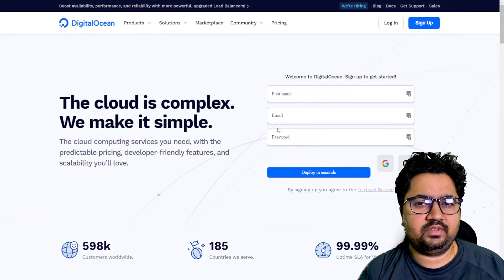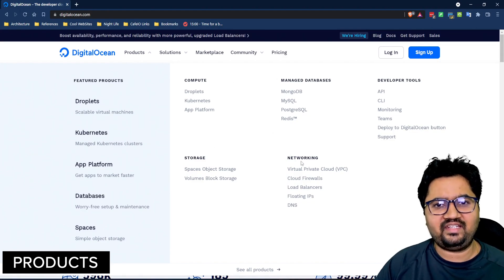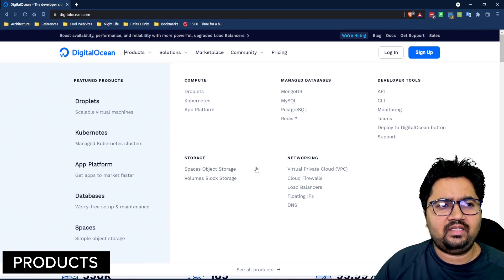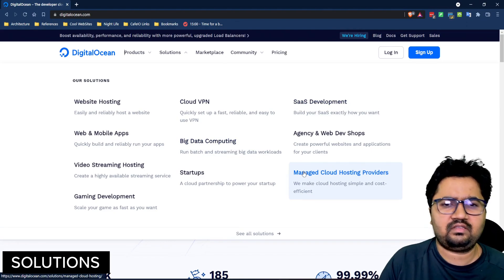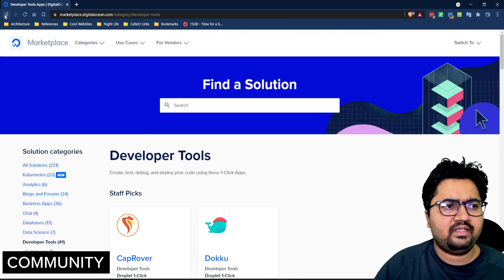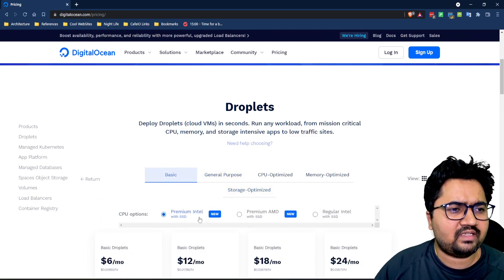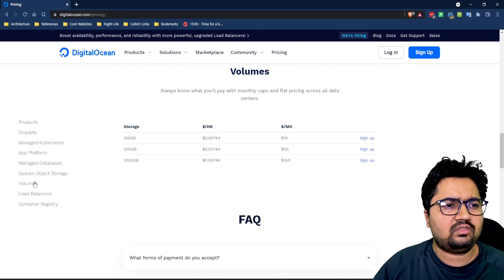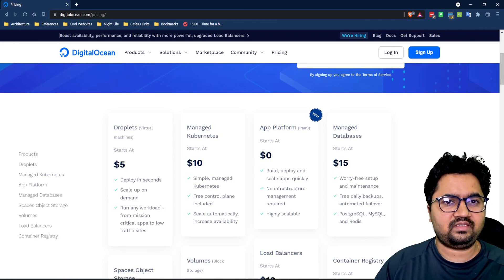Digital Ocean Cloud : Introduction (Free 100$ Credits)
Explore Digital Ocean in-depth alongside working with Case Studies to learn Cloud Computing.

Digital Ocean offers Infrastructure services with simplicity at its core. Build robust applications using a comprehensive portfolio of computing, storage, database, and networking products.